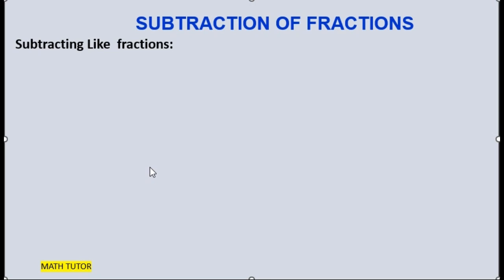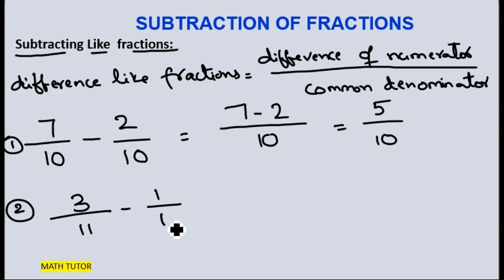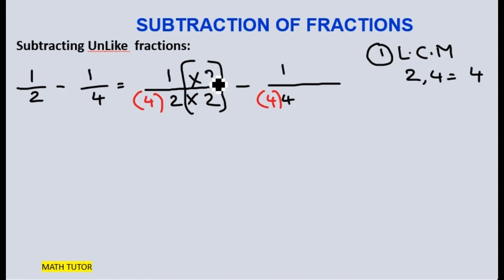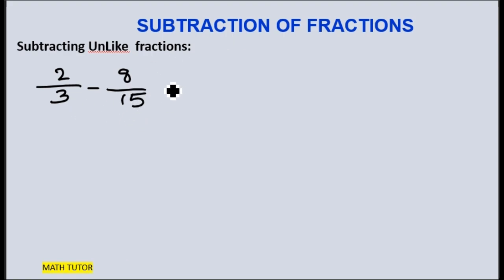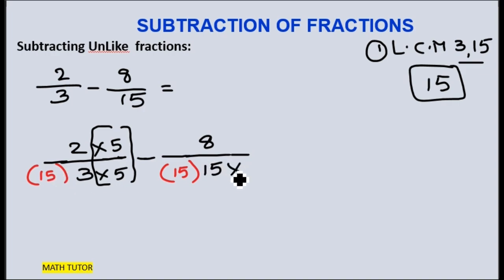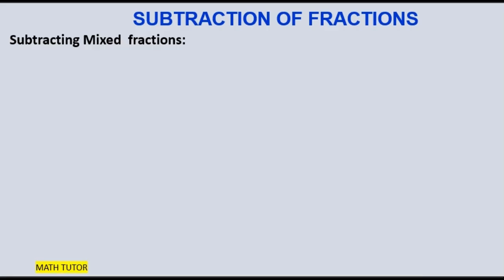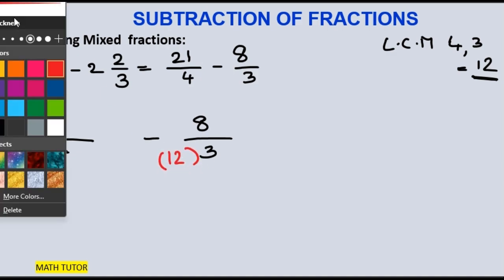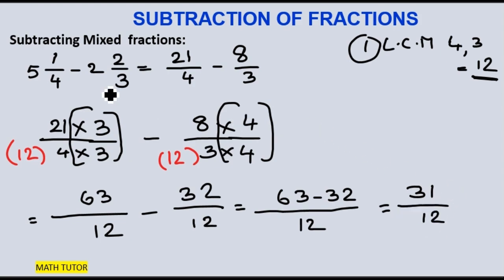Fractions Subtraction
Subtracting Like , Unlike and Mixed fractions